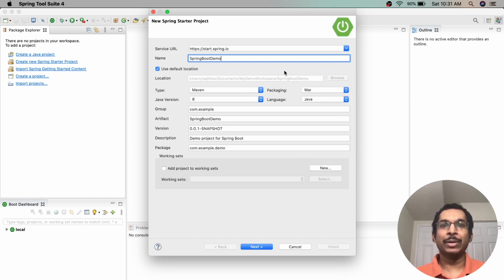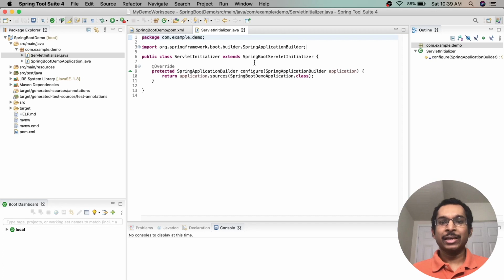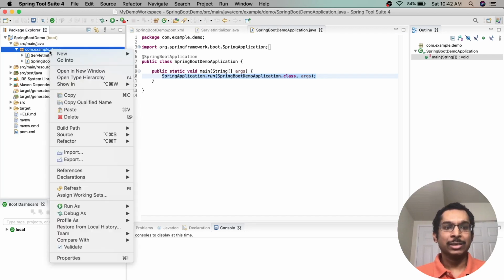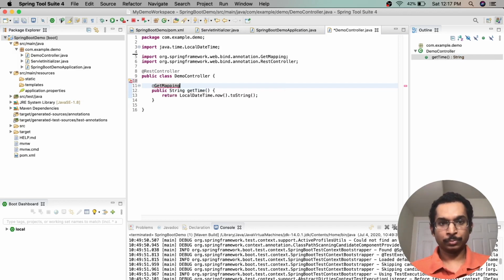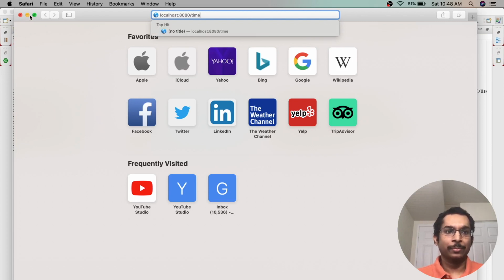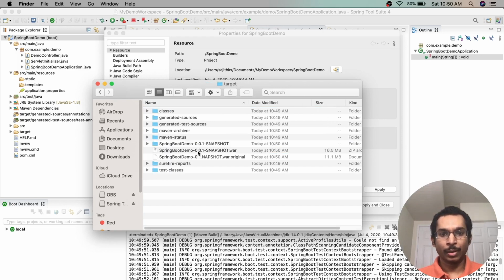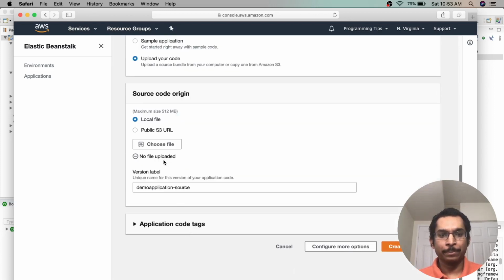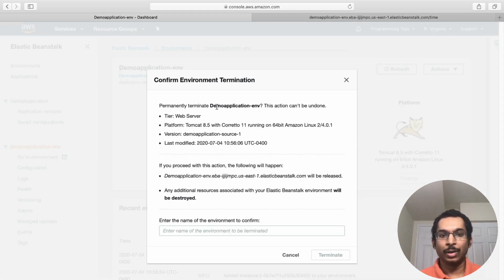Spring Boot Rest service Creation and Deployment in AWS Elastic Beanstalk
In this video we will create a spring boot rest service and deploy it on AWS elastic bean stalk environment from scratch. Now a days creating a REST web service is super easy with the help of spring boot and its deployment is also trouble-free with  AWS elastic bean stalk.

These are the steps covering in this video .
1)   Creation of  a spring boot REST service from scratch.
2)   Create a deployable War File.
3)   Deploy it on a new AWS Elastic bean stalk environment.

If you don't have a AWS account please find the steps for creation -